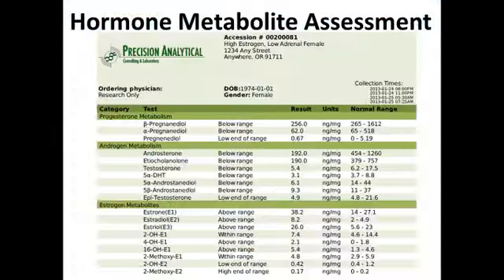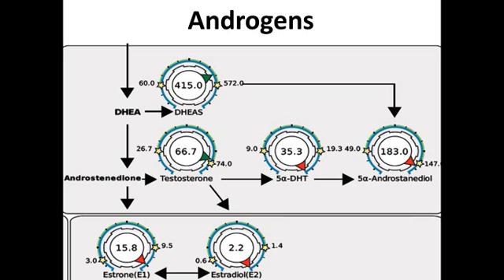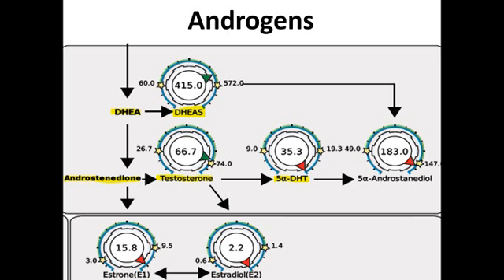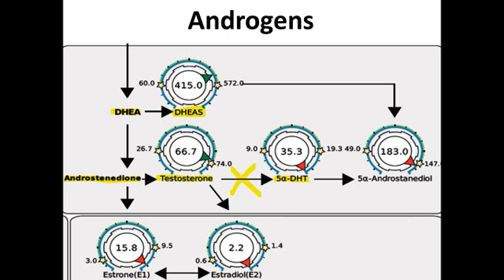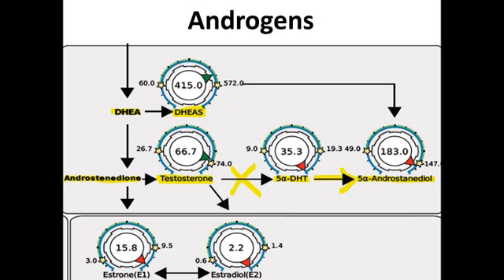A Guide to interpreting the Androgens Section Of A Precision Analytical Sample Report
A Guide to interpreting the Androgens Section Of A Precision Analytical Sample Report. This Video deals specifically with the Androgens section of the Analytical Report.